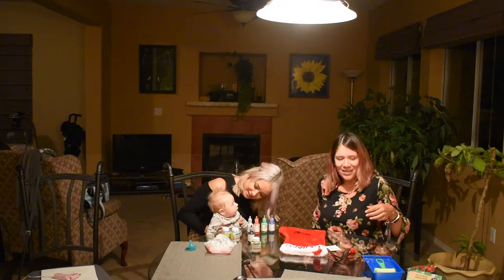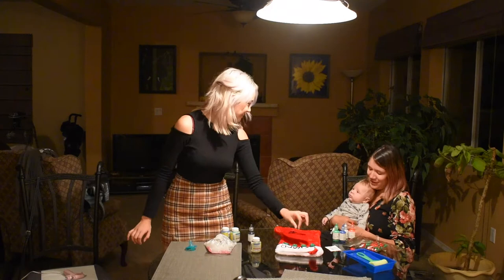Baby's First Christmas | DIY Stocking